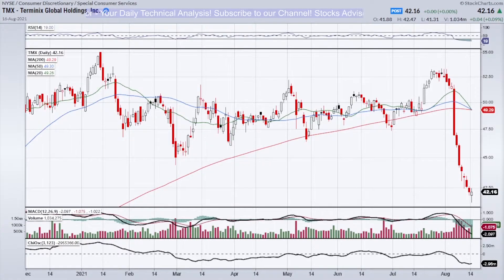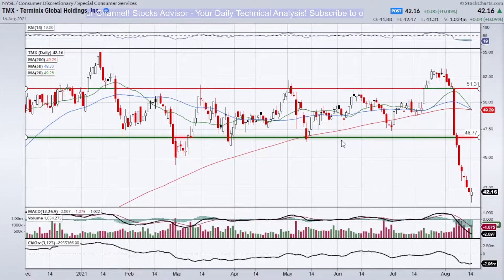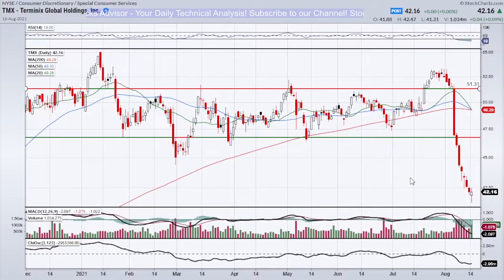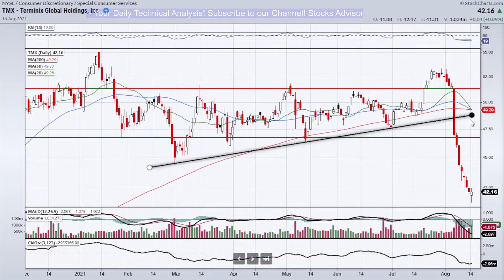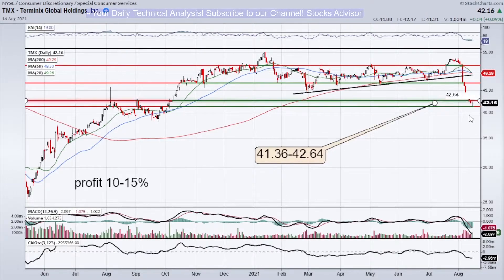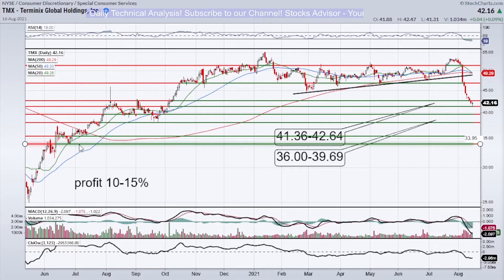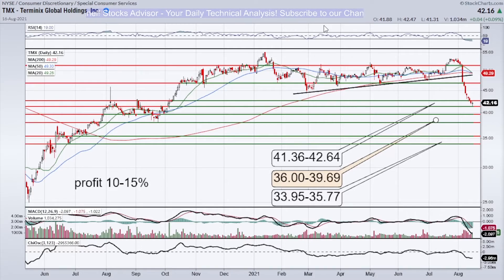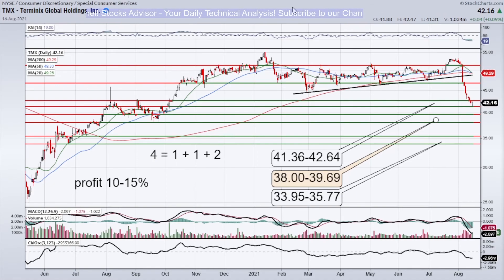Stocks to Buy: TMX Terminix Global Holdings Inc. 2021 08 17